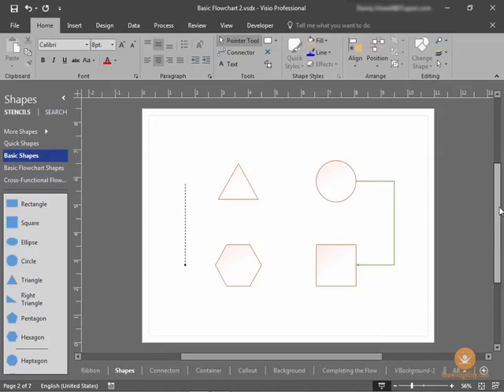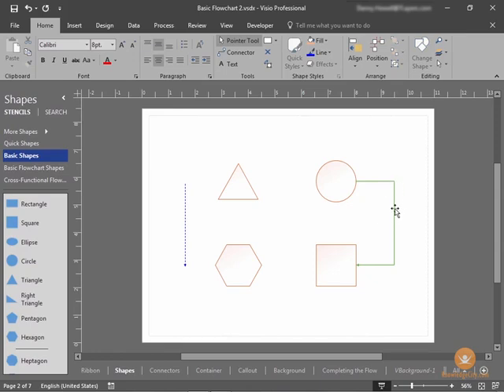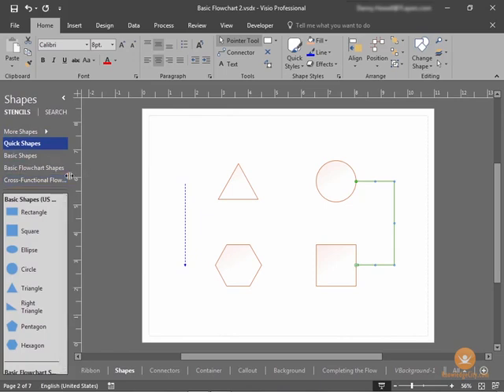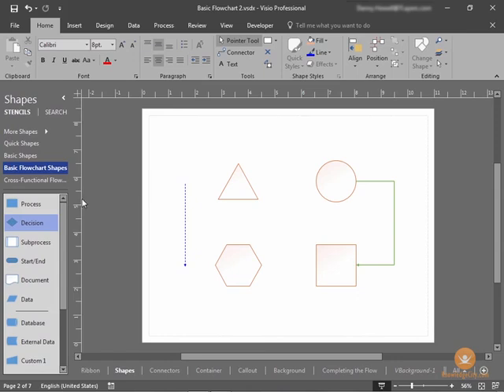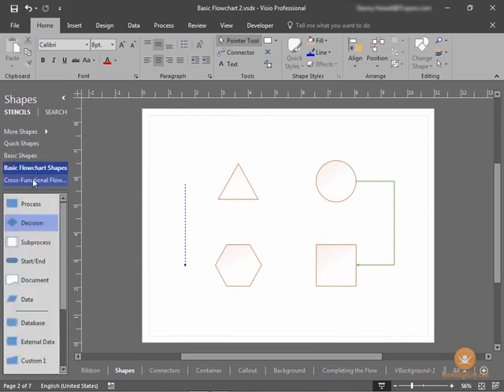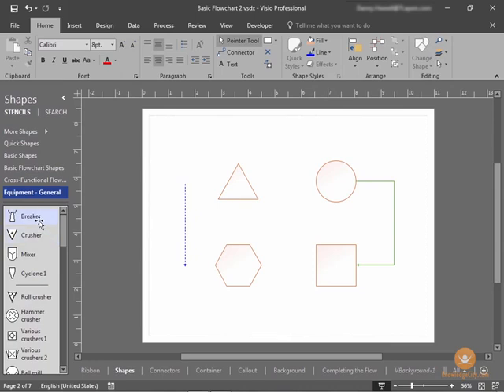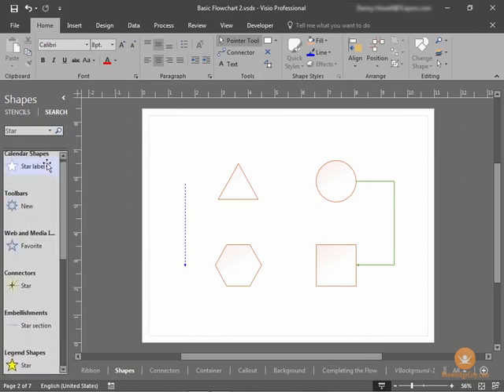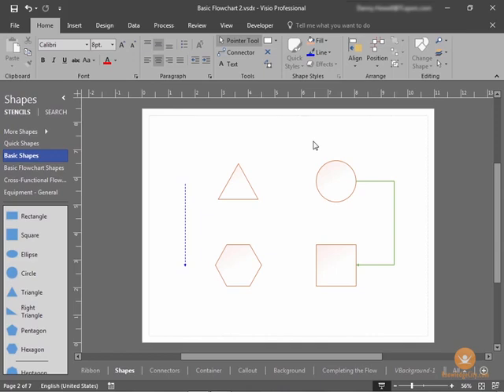Working with Visio Shapes in Visio 2016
Visio 2016 offers you many options in creating your flowcharts Using the different shapes and connectors offer you the control you need to present your information clearly and effectively. The stencils option gives you the shapes you need. If that doesn’t work, the search feature will sort them into groups so you can find what you are looking for, saving you more time for your design. Predesigned templates offer matching shapes to perfect your design.

Course Lessons

Welcome
Introduction
Overview
Visio 2016 New Features
Overview
Modernized, Updated, Detailed Shapes for 2016
Starter Diagrams
The “Tell Me” Feature
Simplified Data Connectivity and IRM
New Themes for Visio 2016
Transitioning to Visio 2016
Overview
Visio 2016 Versions
Transitioning from Previous Editions of Visio
Becoming Familiar with the Visio 2016 Ribbon
The Backstage
The Visio 2016 Ribbon – Home Tab
The Visio 2016 Ribbon – Insert Tab
The Visio 2016 Ribbon – Design Tab
The Visio 2016 Ribbon – Review Tab
The Visio 2016 Ribbon – View Tab
The Visio 2016 Ribbon – Data & Process Tabs
Other Ribbon Tabs
Working with Shapes in Visio 2016
Overview
Working with Visio Shapes
Shapes Basics
Creating and Editing Shapes in Visio 2016
Overview
Starting with a Template
Working with Stencils
Using Shapes in a Drawing
Editing Shapes in an Active Drawings
Working with Connectors
Using Other Elements in Visio 2016
Overview
Using Containers
Adding a Callout
Working with Backgrounds and Borders
Applying Themes, Variants, and Quick Styles
Exploring the Format Shape Window
Effects Menu
Saving, Sharing, and Printing in Visio 2016
Overview
Saving a Drawing
Sharing with Others and Printing
Conclusion